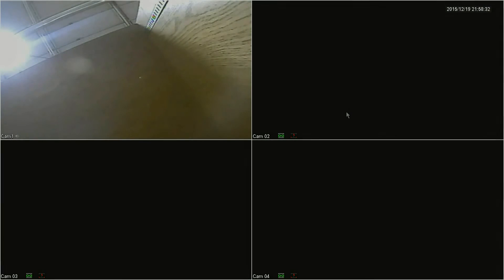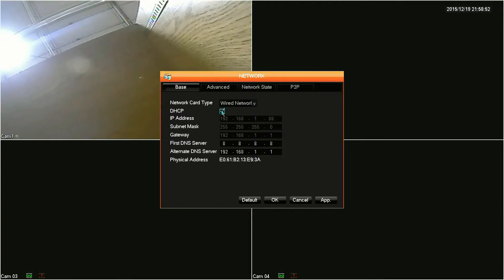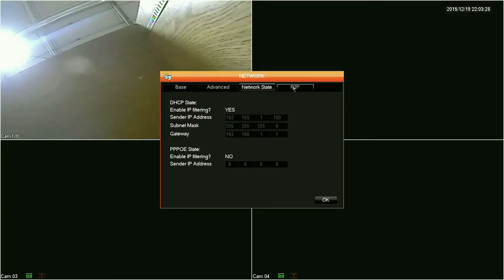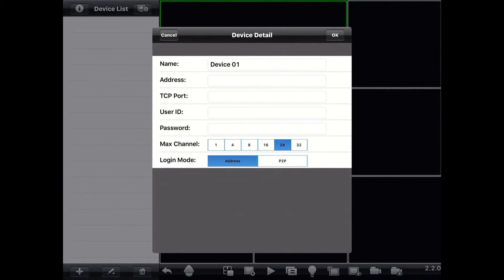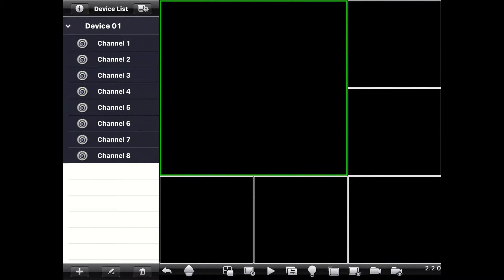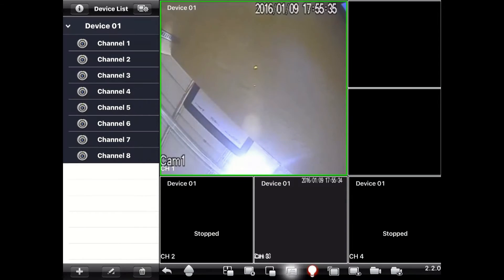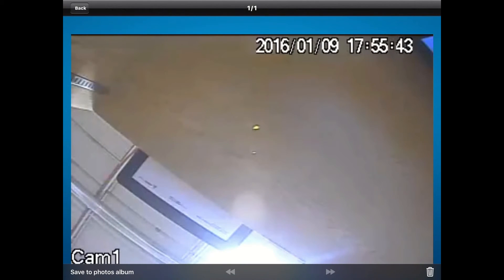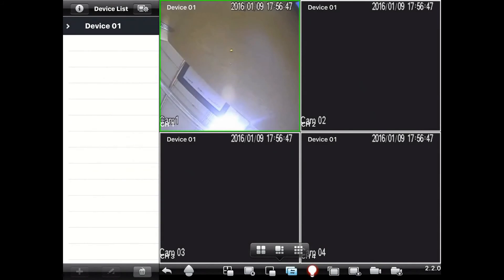How to Locally Access the WinBook D5008DH DVR with IMSeye on iOS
Micro Center Tech Support shows you how to locally access the WinBook D5008DH DVR with IMSeye on iOS